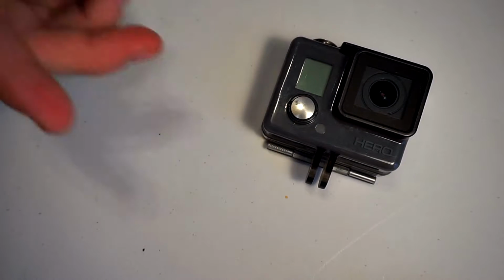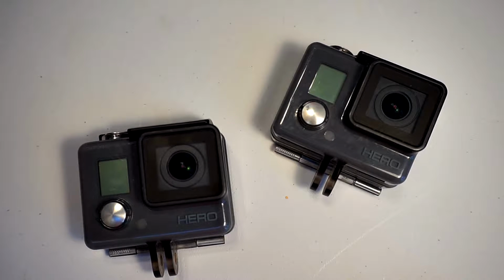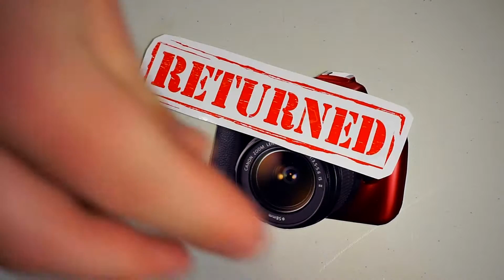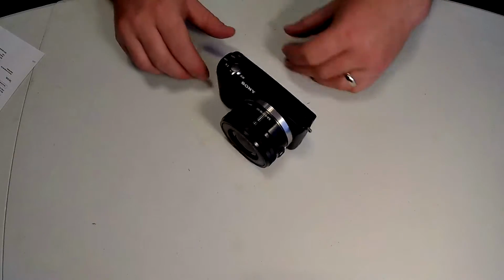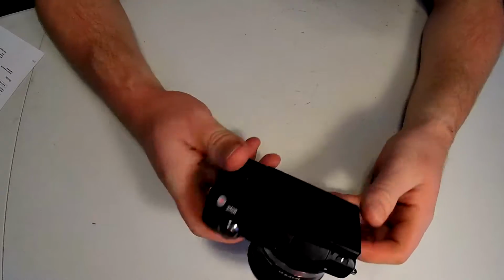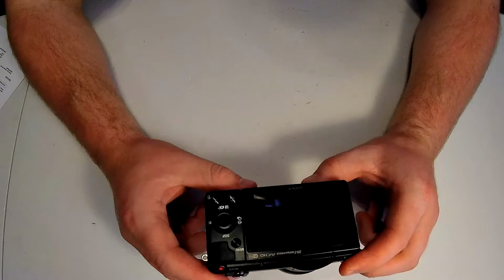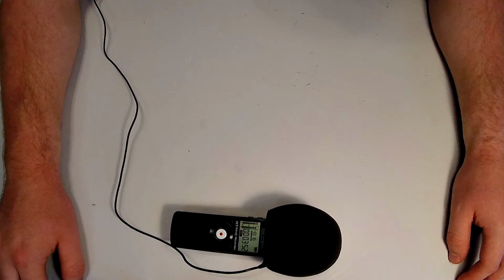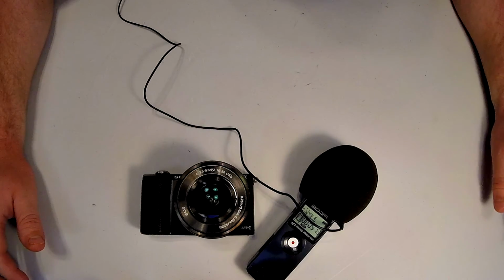Some of my cameras over the years.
Thought I would do more of a technical video and showcase some of the cameras I have used throughout the years.